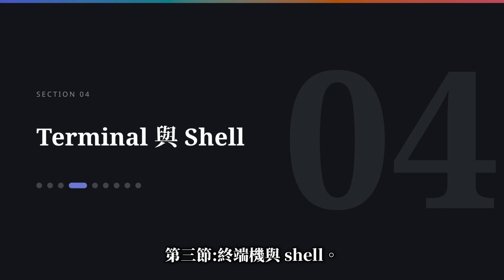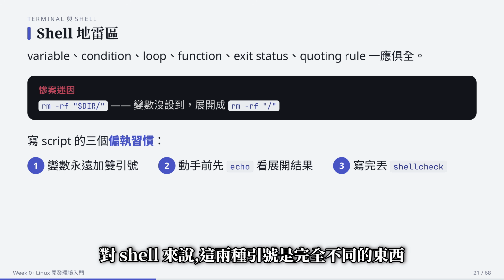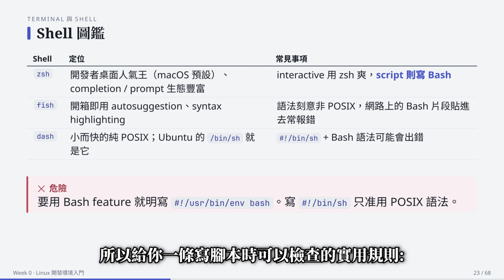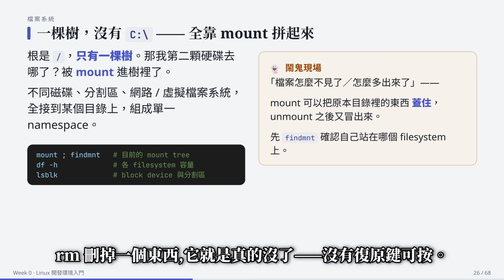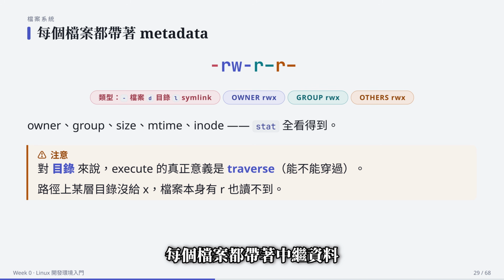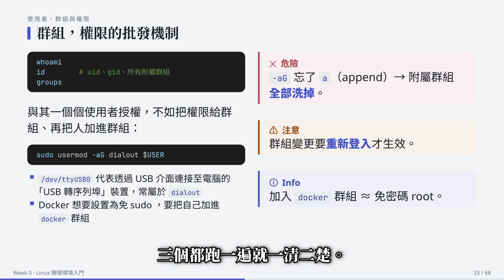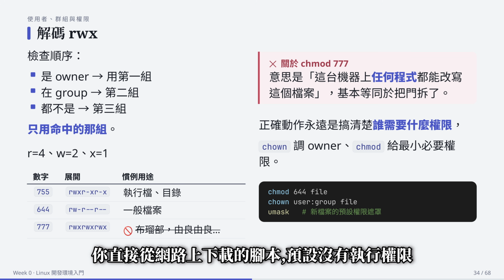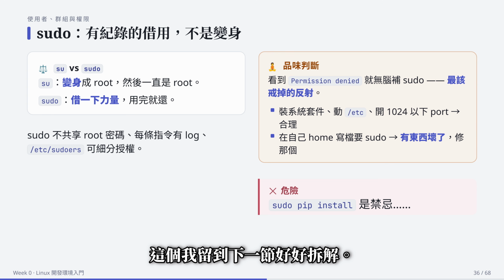深夜加油站 企鵝跳舞派對 (2)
資工研究所暑期課程 第 0 週示範教學

講者： Claude
講義製作：獵奇緯

本週我們將速成 Linux 相關的基礎

00:00 the terminal and the shell (終端機與殼層)
05:34 the filesystem (檔案系統)
12:09 users, groups, and permissions (使用者、群組與權限)